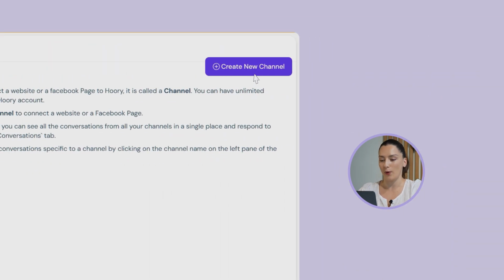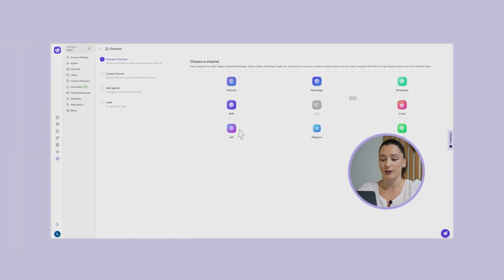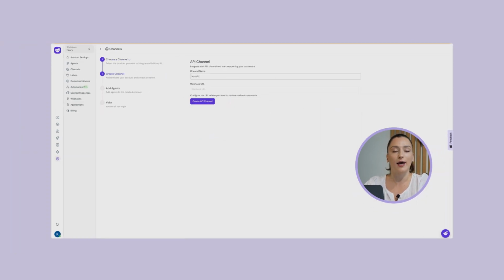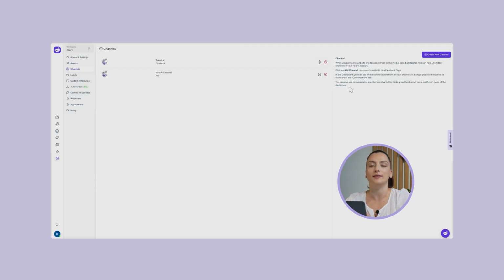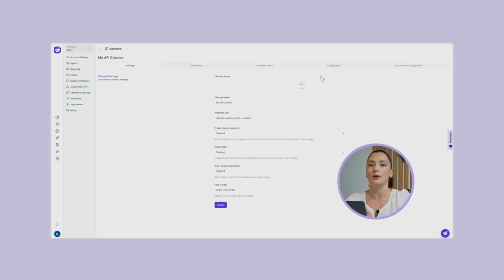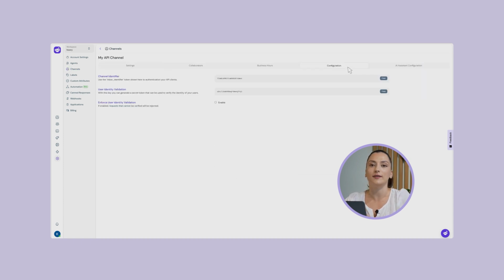How to create an API-based channel? | Hoory AI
Welcome to Another Episode of Hoory AI's How-To Series

In today's episode, we'll guide you through setting up an API-based channel, making the technical setup quick and easy for you!